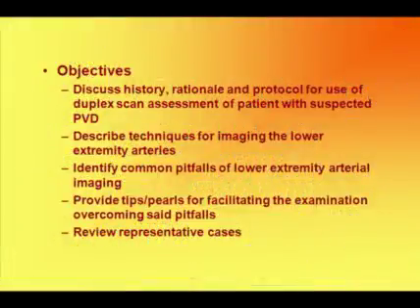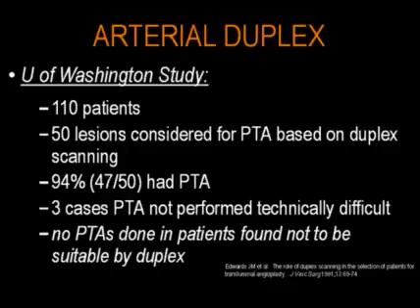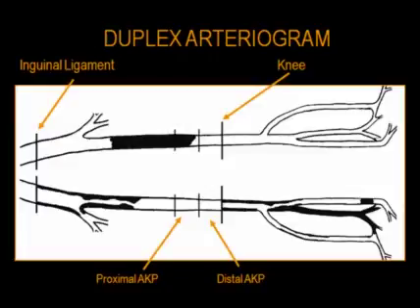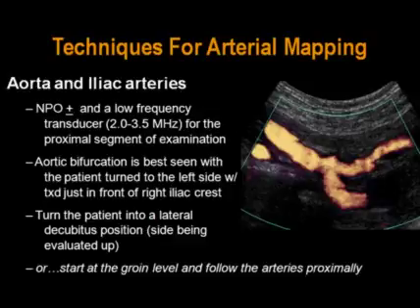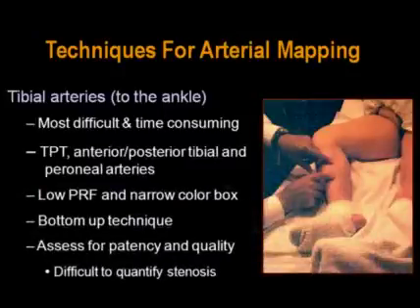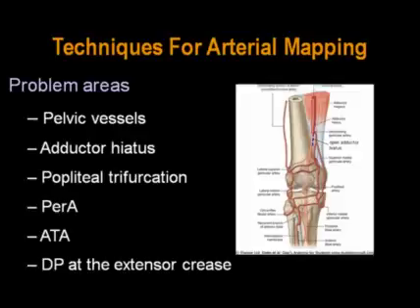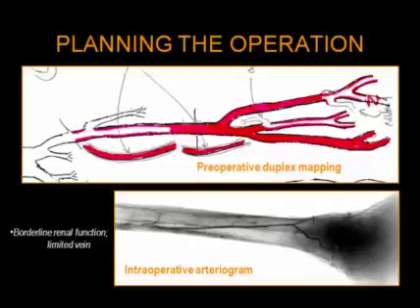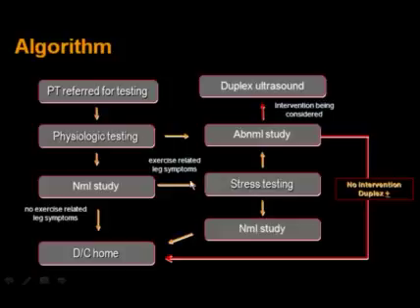Peripheral Arterial Duplex Mapping